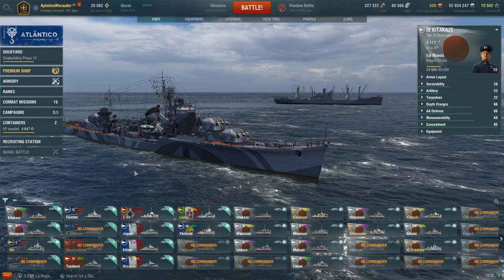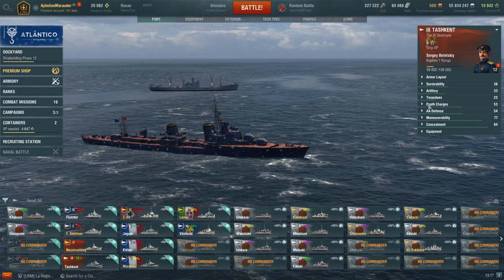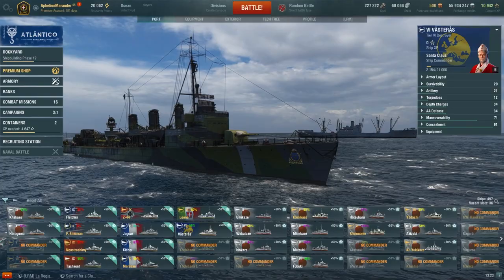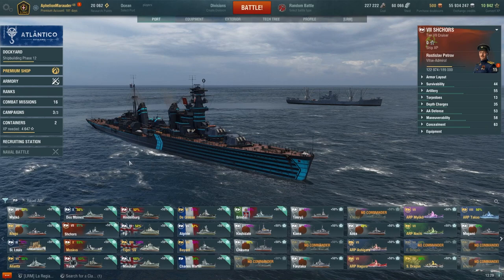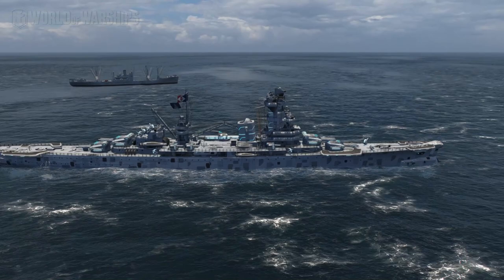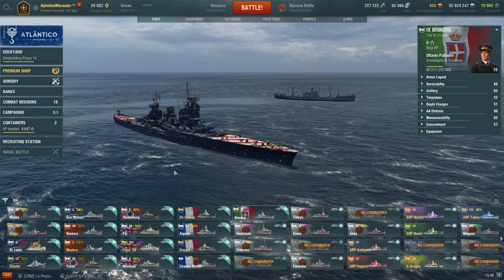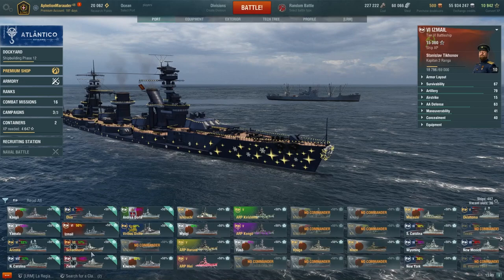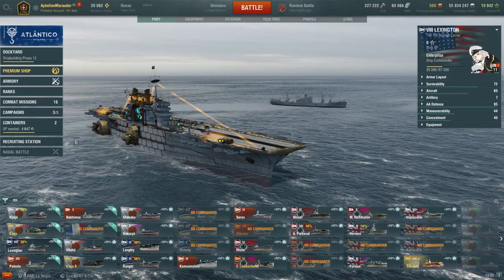What to play this summer - HotShipSummer - World of Warships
Wondering what to play this summer? Want to get ready to go before all the nerds steal your spot light? Wanna get back into WOWS and get your friends back on track? Then look no further than this list of the hottest ship picks for 2022!

Big thanks to my clan mates Jengle, Sneakysnek, and Vexed_Chaos for helping me with this list and critiquing the picks. This is an opinion video at its core, so obviously feel free to disagree with anything you see here.